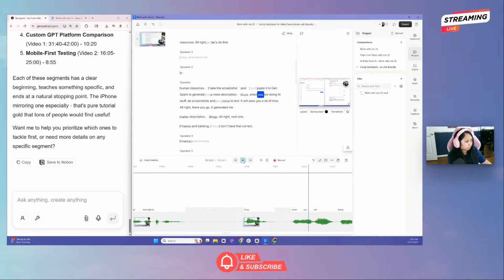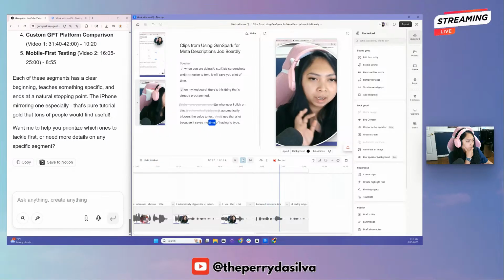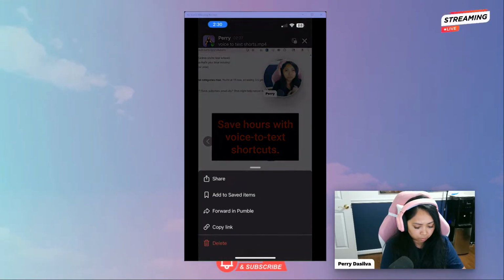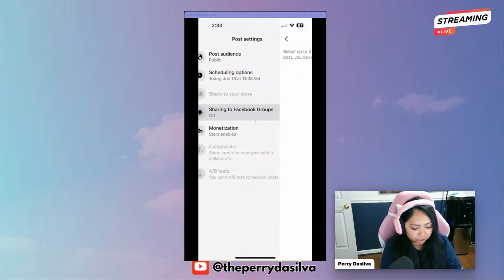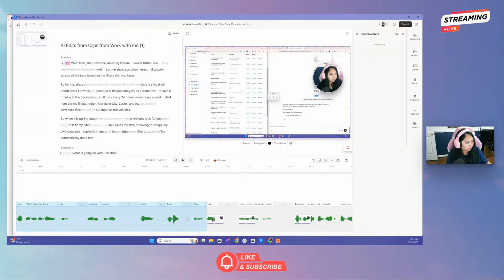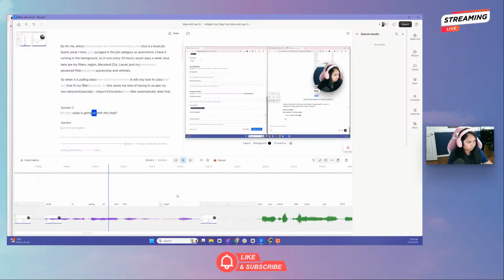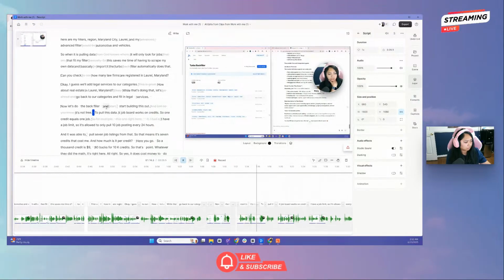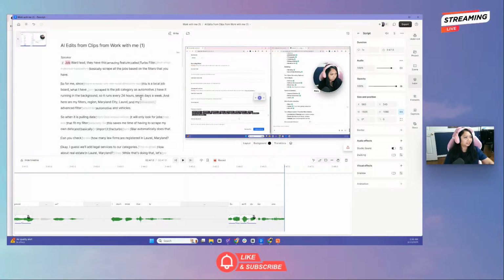Repurposing LIVE videos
Work with me...late night show